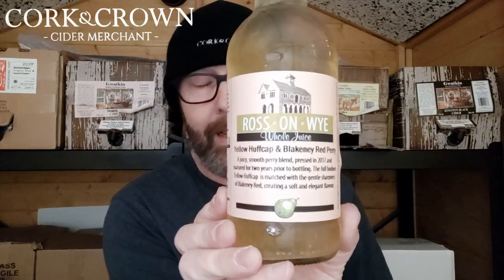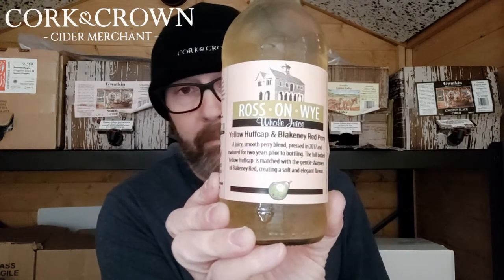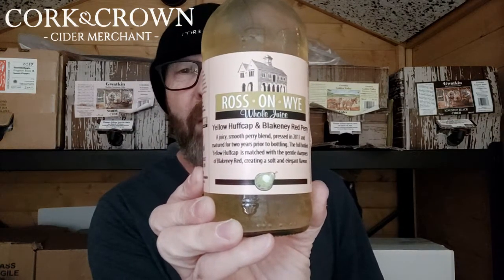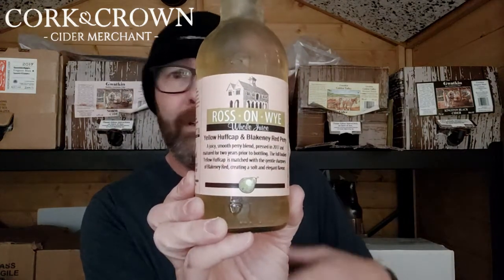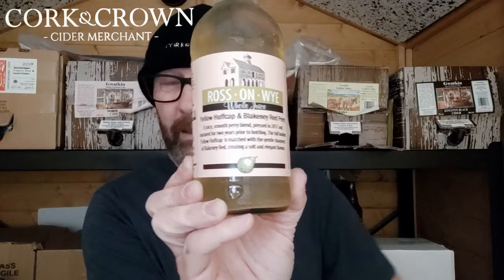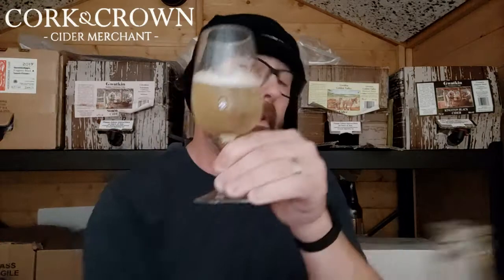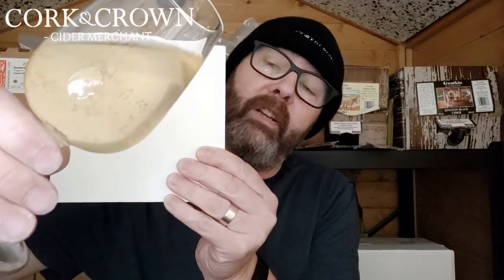#113 Ross-on-Wye Yellow Huffcap & Blakeney Red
Yet ANOTHER perry. Will this madness never end!?